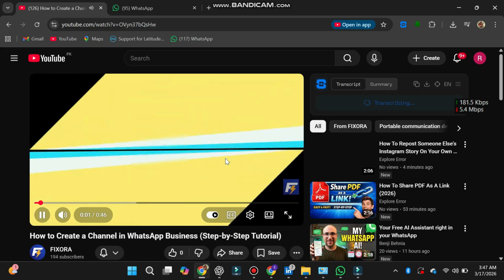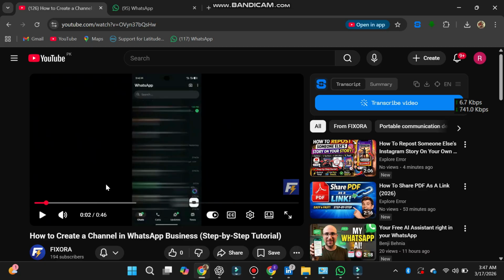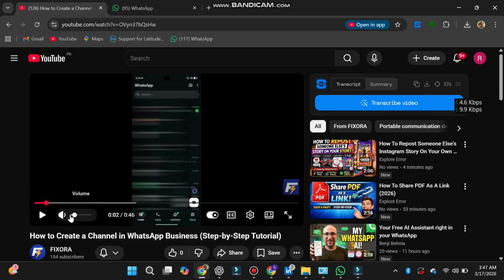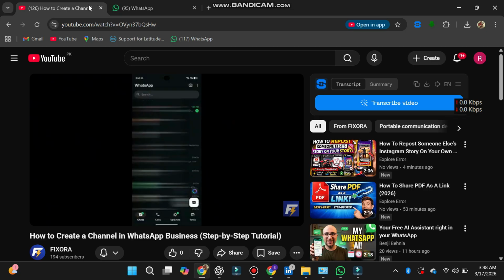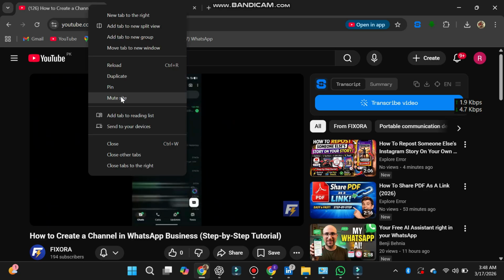How To Mute or Unmute YouTube Videos (2026) FULL GUIDE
Welcome back to Explore Error! In this video, I'll show you how to easily mute or unmute YouTube videos. Whether you want to silence a video or bring the sound back, this guide will teach you all the different ways to do it.

You’ll learn how to:
1️⃣ Mute or unmute directly from the video player
2️⃣ Use the volume slider to adjust sound
3️⃣ Press the M key for a quick mute/unmute shortcut
4️⃣ Mute or unmute the entire browser tab if needed

Follow this step-by-step guide and never miss a sound again!